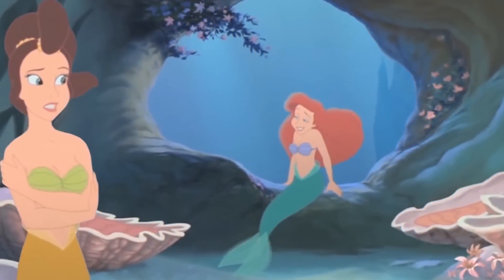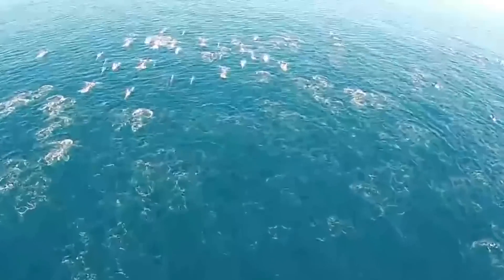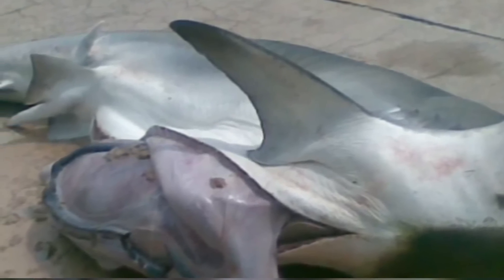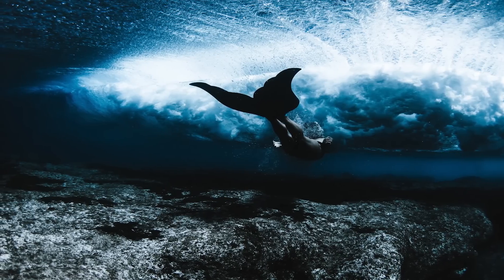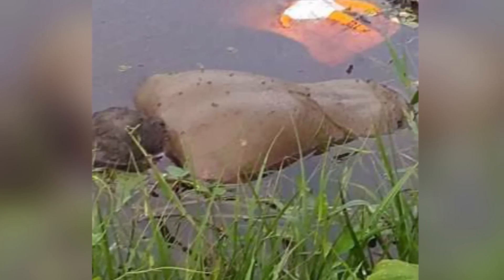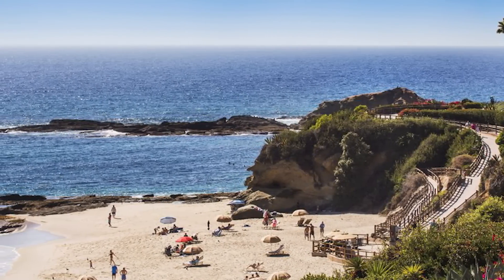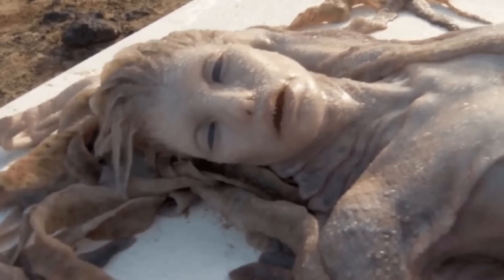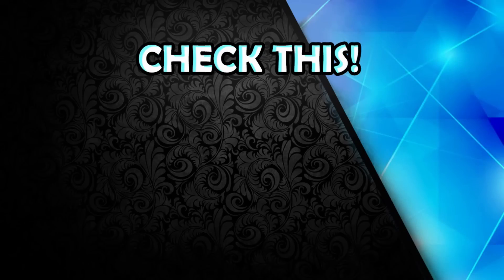5 Real Life Mermaids Caught On Camera!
5- The Mermaid migration
4- The mermaid in a shark’s stomach
3- A Mermaid in the waves
2- Zimbabwe incident
1- A mermaid in California

5.
4.
3.
2.
1.